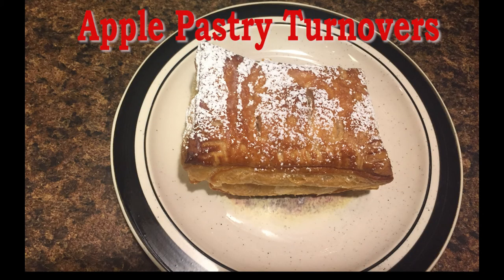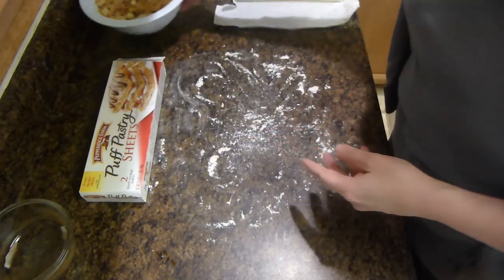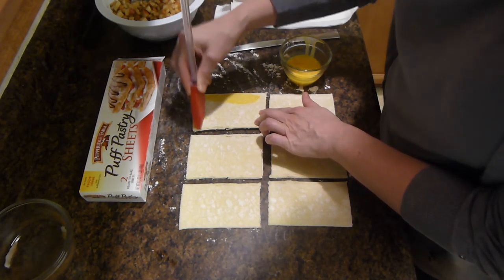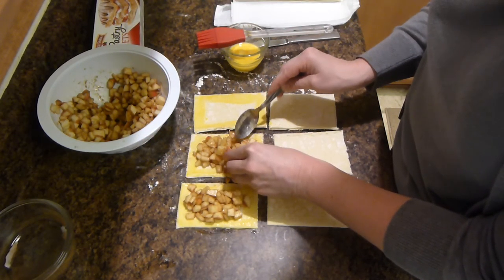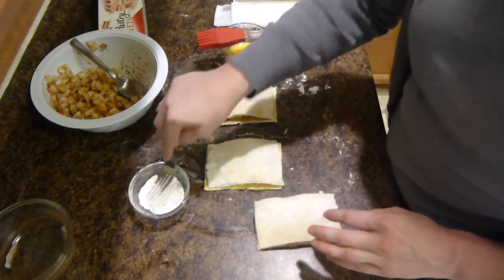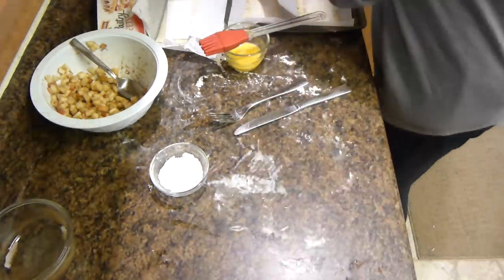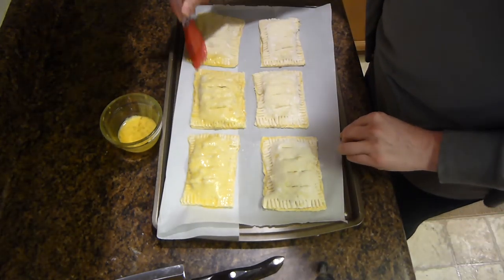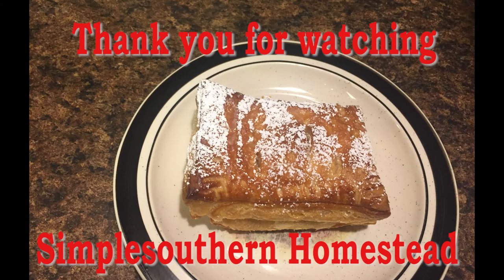Apple Pastry Turnovers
This is an easy recipe for Apple Pastry Turnovers.  You should give this recipe a try and you will be surprised at our yummy and tasty these Apple Pastry Turnovers will be.

I hope you liked this video and give this recipe a try.